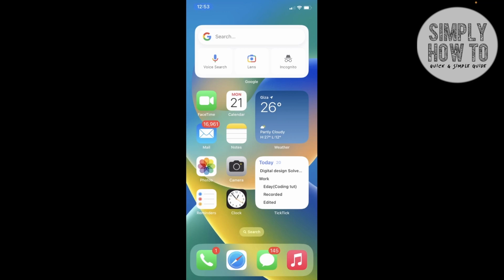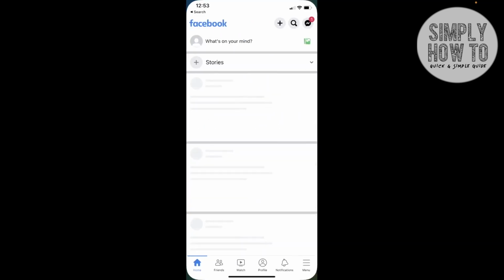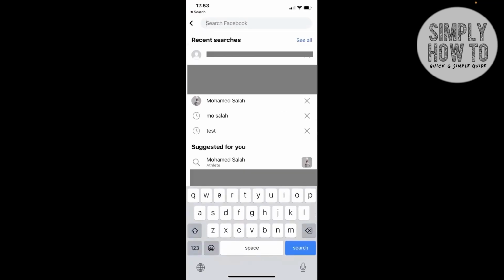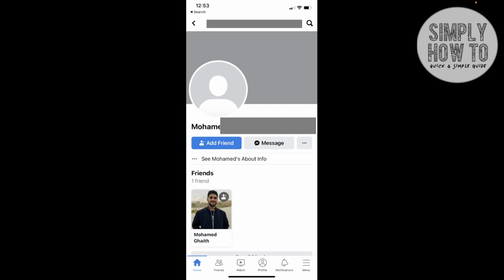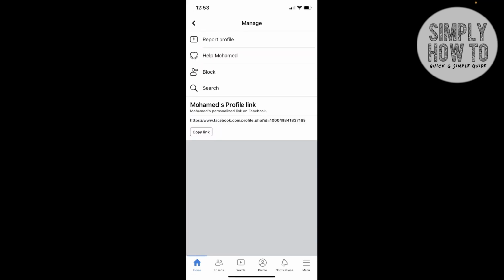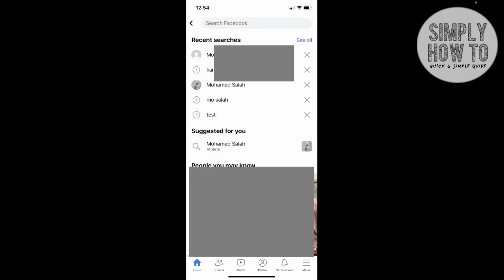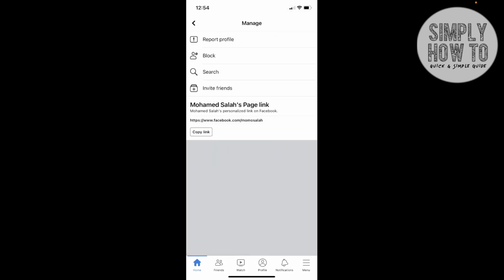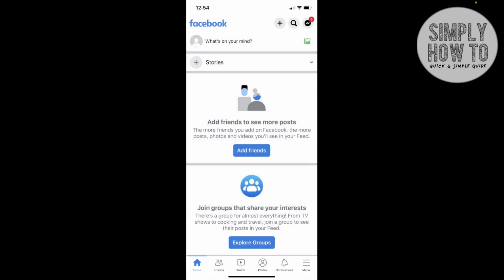How to Get Facebook Profile Link on Mobile